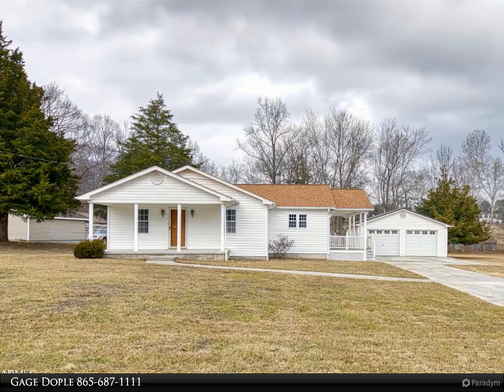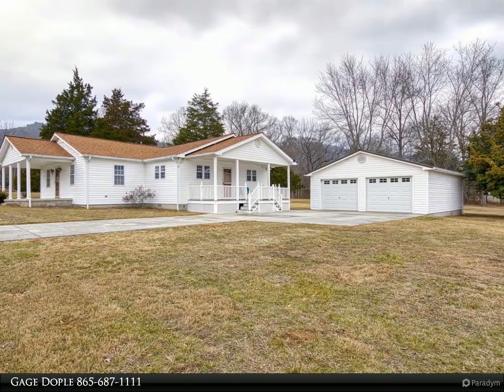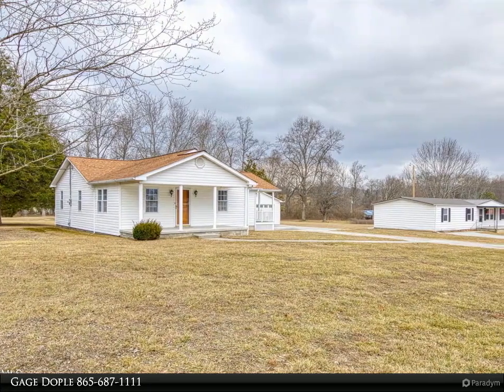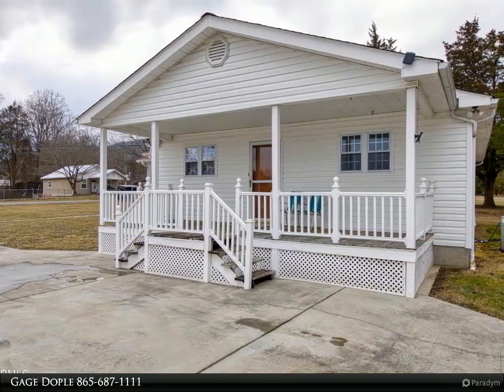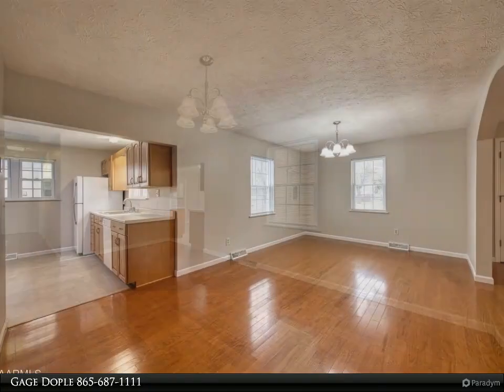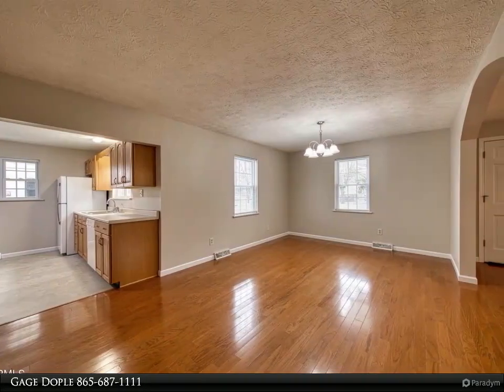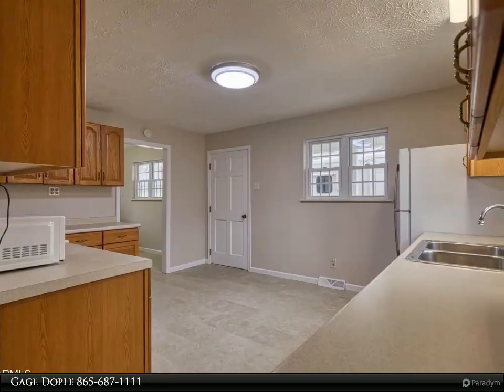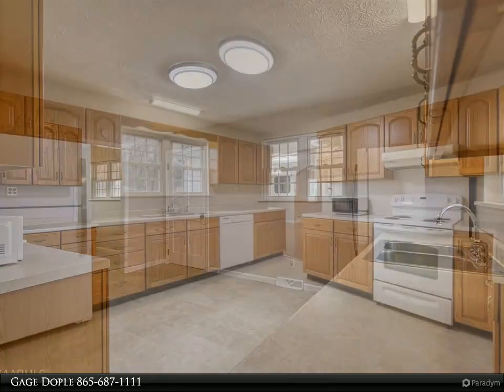Coldwell Banker Wallace - 139 Watson Rd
Come check out this beautiful 3-bedroom cottage style home resting on a pristine acre and a half! This gem has been well taken care of inside and out. As you step inside, you will be greeted by beautiful hardwood flooring and a lovely arch leading into your formal dining room. The kitchen provides ample cabinet space and views of your totally level front yard. The home also offers an oversized utility room, perfect for adding that 2nd bathroom! All three bedrooms are outfitted with new carpet and the whole interior has been freshly painted. Outside offers a nice concrete driveway leading to a detached 2 car garage coupled with large workshop. Step out back to really see what makes this home so unique, the massive back yard! Not only do you have 1.5 acres of room to roam, you also have a creek to enjoy year around. This home is conveniently located to just about everything! Less than a 5-minute ride to ATV trails, Cove Lake State Park, I-75 and a public boat launch on Norris Lake; less than a 10-minute drive to Twin Cove Marina. This home qualifies for USDA, FHA, and VA financing as well as the traditional financing. Call for your private tour today!

1 full bath

Gage Dople
Coldwell Banker Wallace